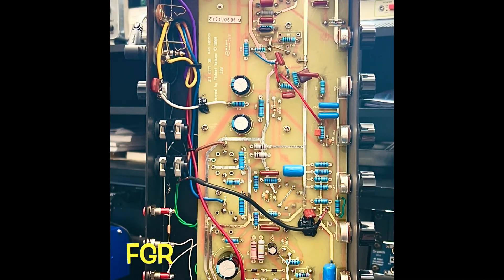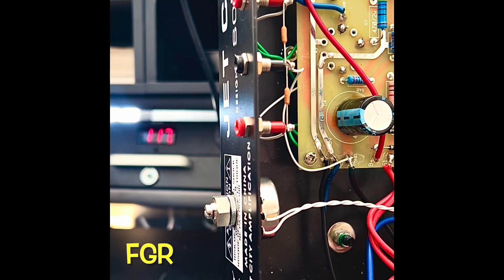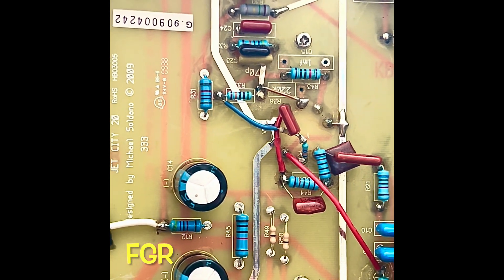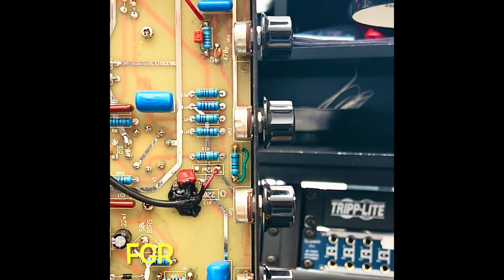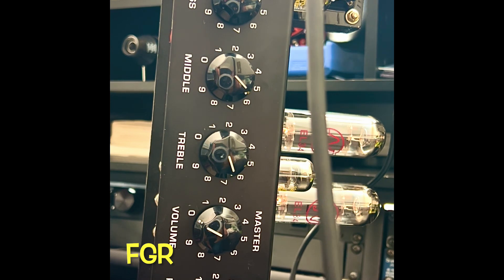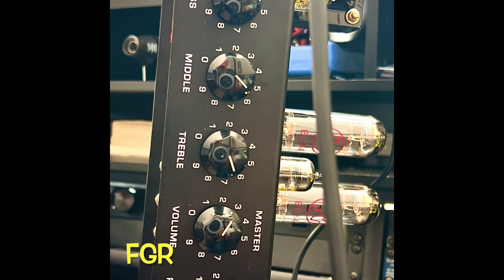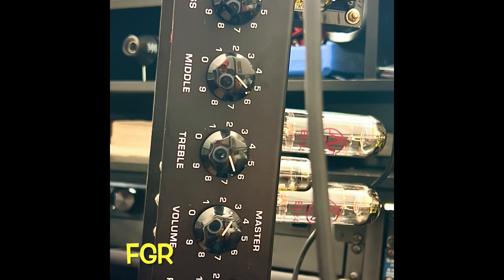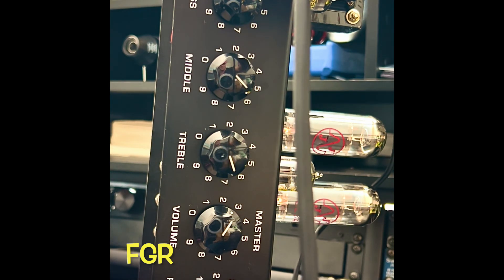Modding a Jet City JCA20H: Ext Bias/Octals/Bug Fixes